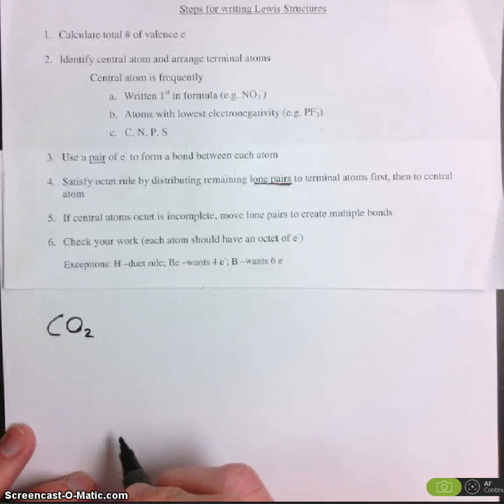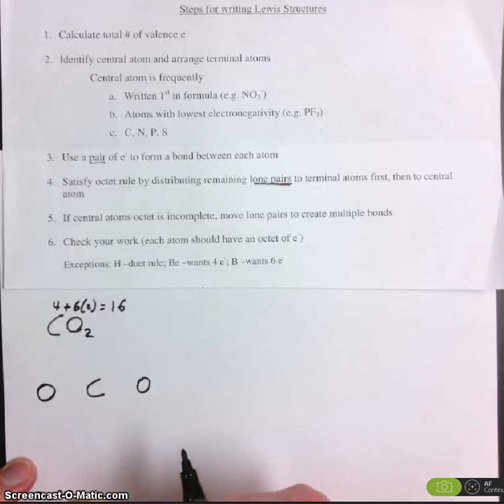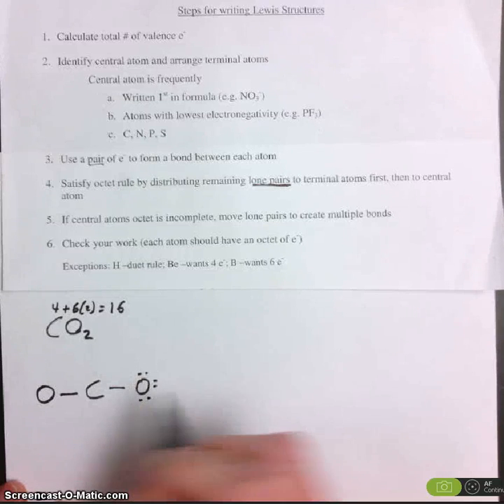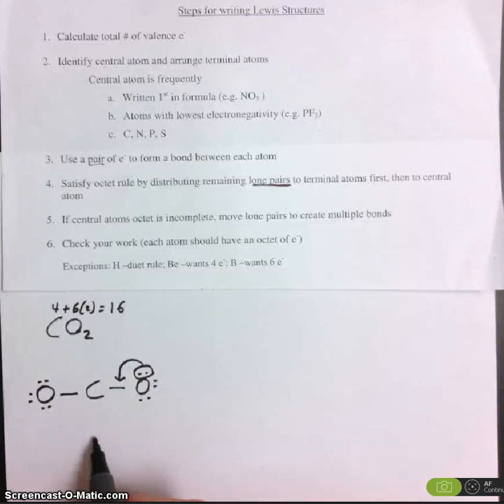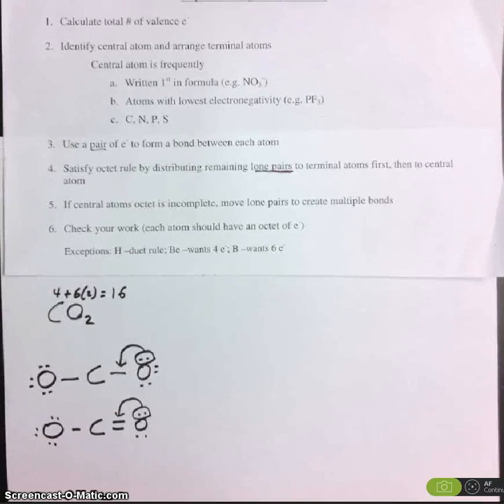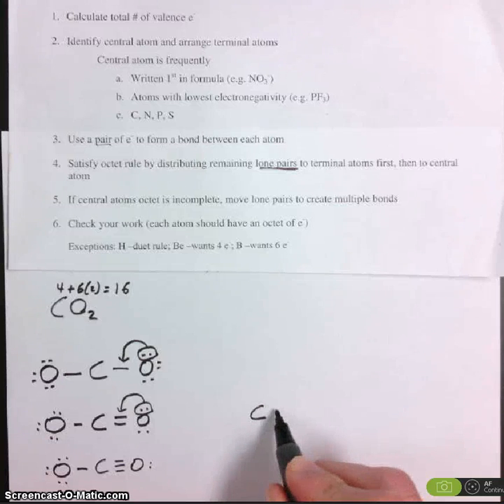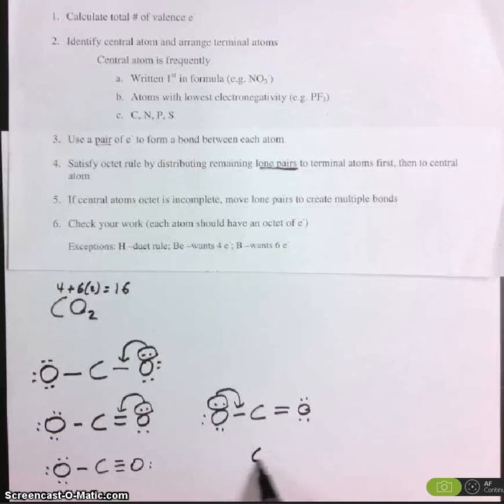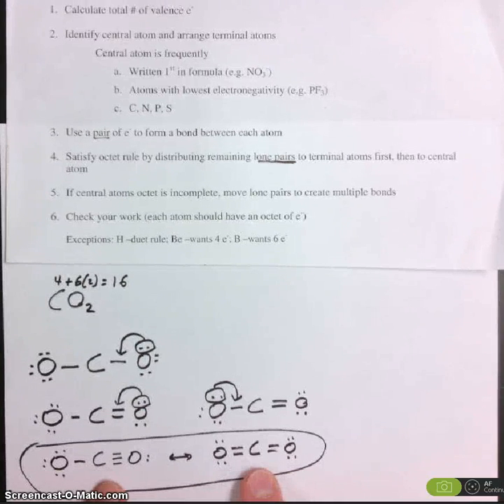#10 practice CO2 Resonance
Lewis Dot practice.  Example of resonance